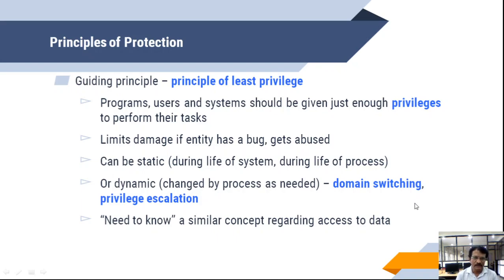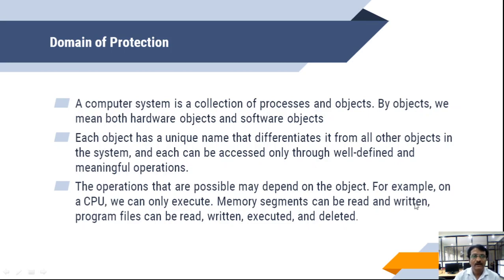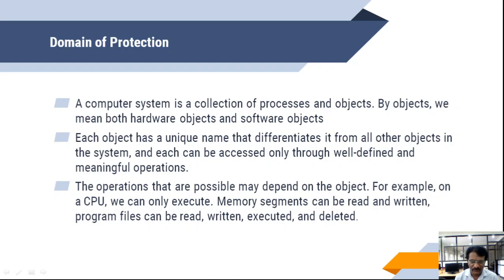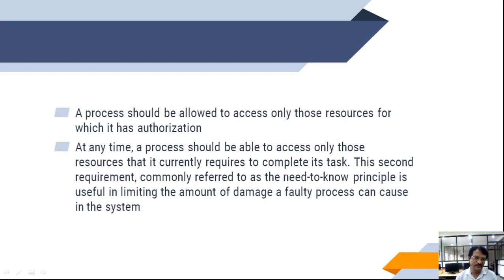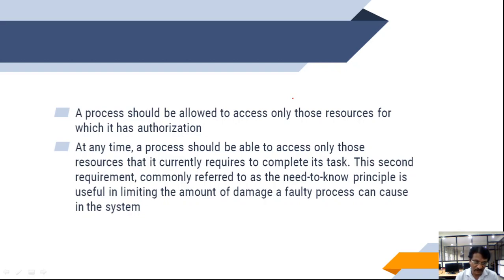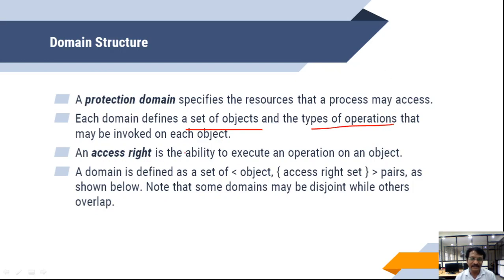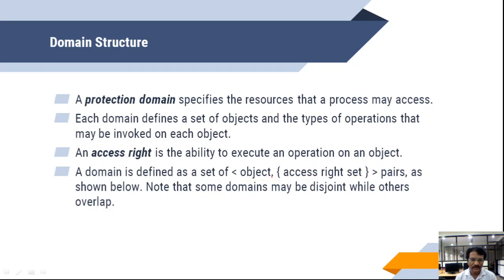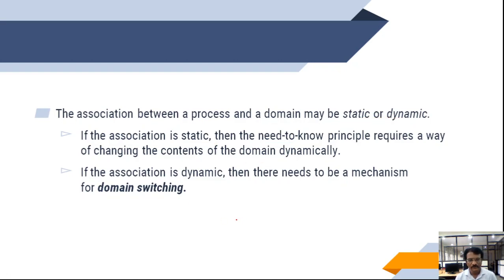3 Domain Structure